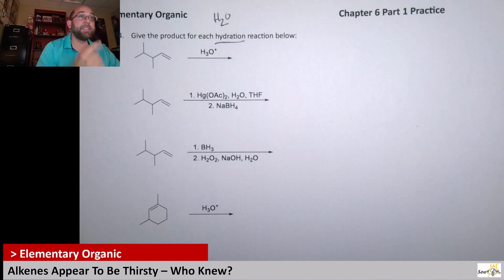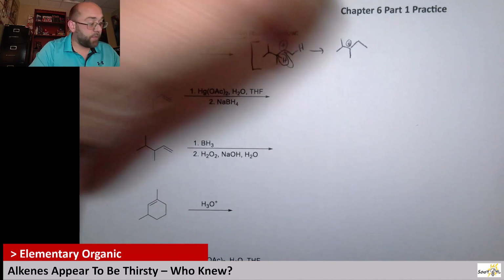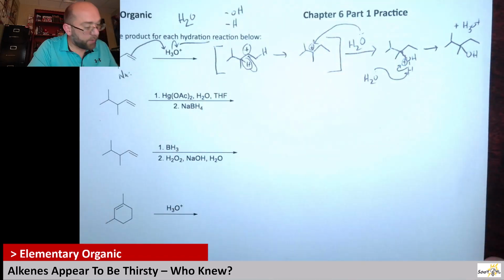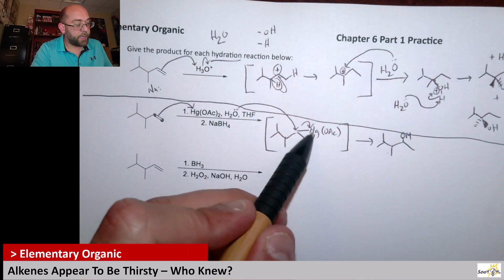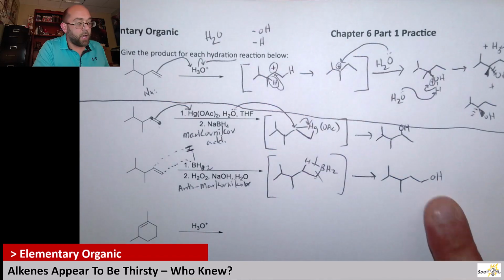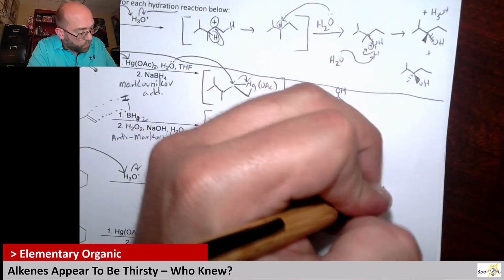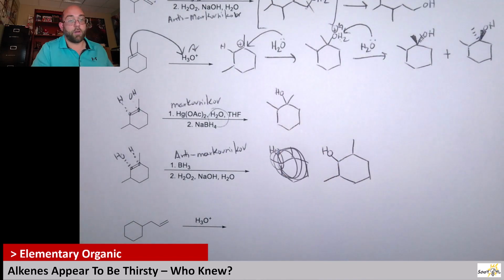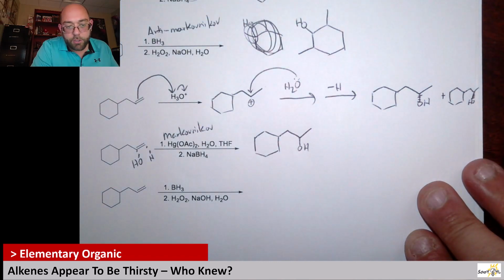Alkene Hydration Reactions Ch 6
I practice 9 hydration reactions looking at Oxymercuration, Hydroboration, and the addition of hydronium.